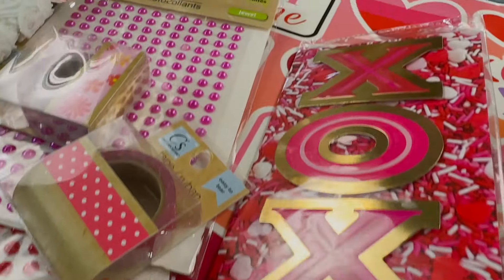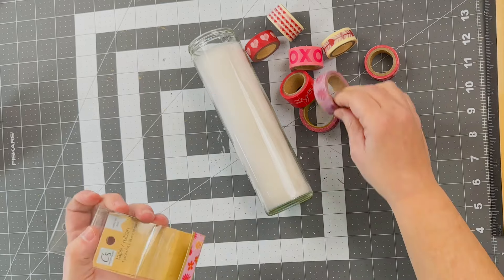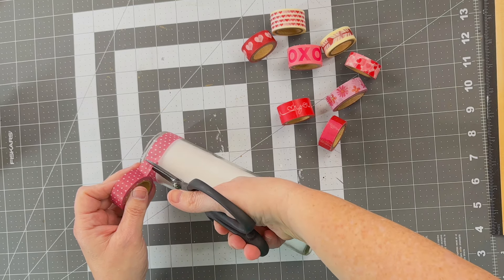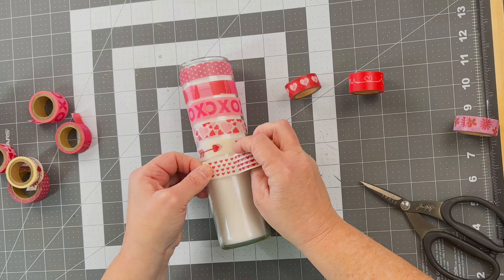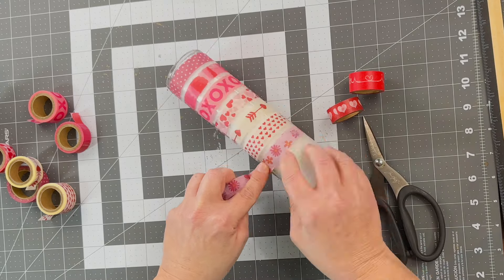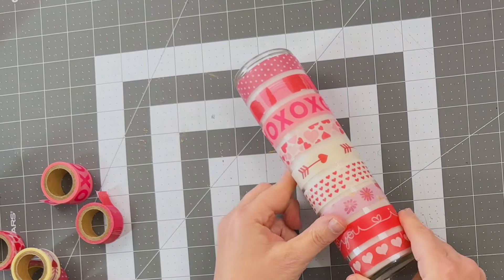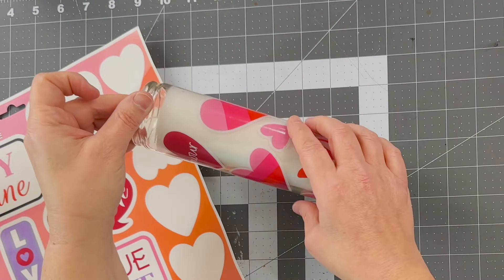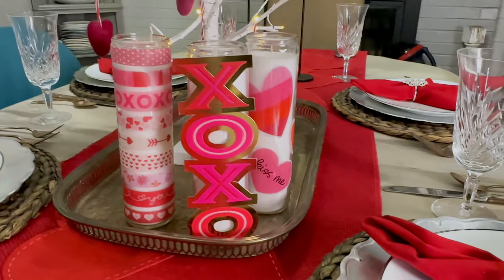❤️ 3+ Easy Customized Dollar Tree Candles Under $3 Perfect for Valentine's Day Decor ❤️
Today I am sharing with you 3 Easy Customized Dollar Tree Candles under $3 that are Perfect for Valentine's Day Decor ❤️ These turned out super cute and adorable! These budget-friendly DIY candles are so affordable and look store-bought.  These candles are created with all Dollar Tree supplies. So come CRAFT with me to see just how easy these Dollar Tree candles are to make! Easy DIY homemade candles!!!

Full Blog Post with supplies and more seasonal candle ideas is

00:00 Intro
00:20 Prepping Candles
01:06 Candle #1
01:15 Washi Tap Supplies 👇👇
05:46 Candle #2
07:07 Candle #3